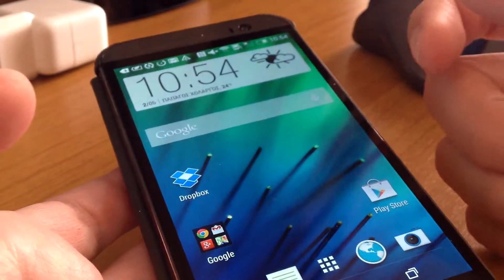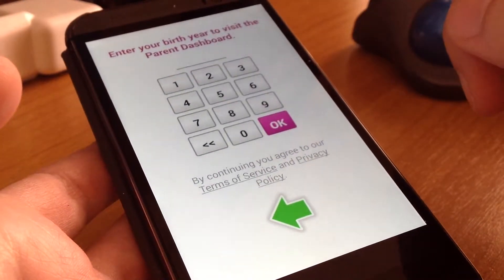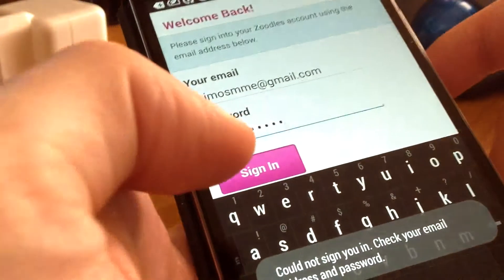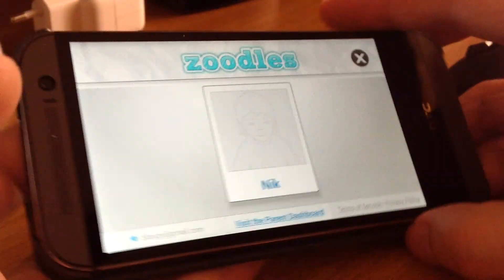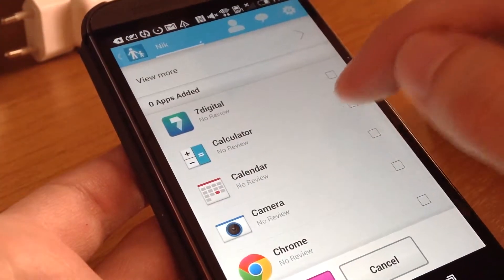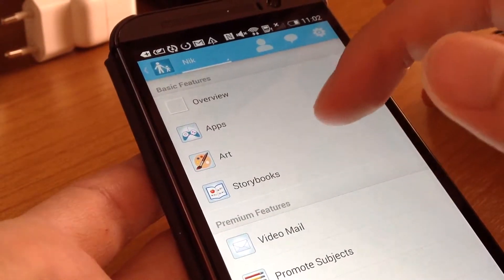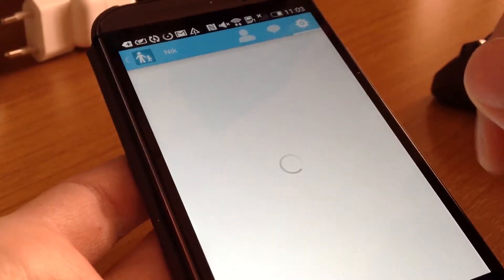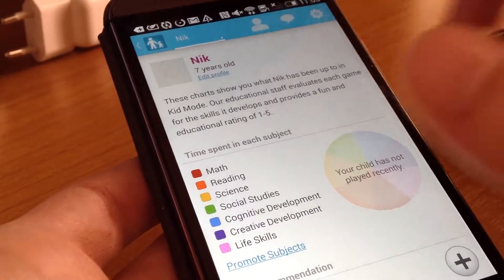How to make a kids profile on your Android device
Learn how to make a kids profile to your Android smartphone.